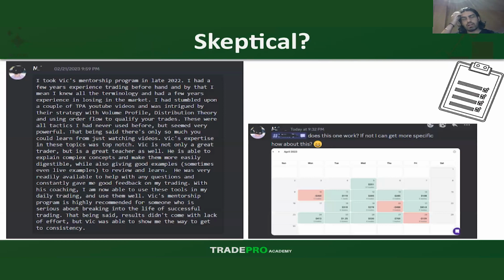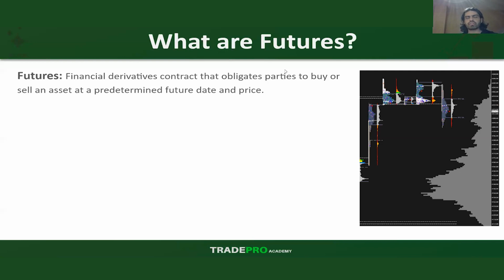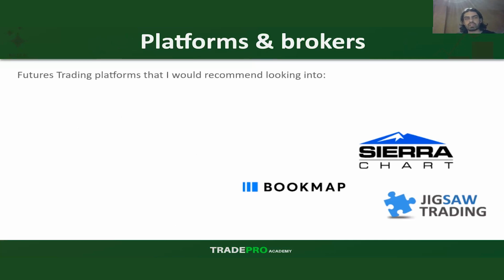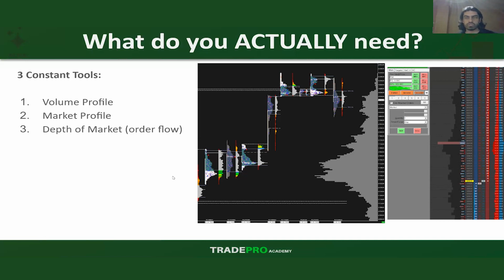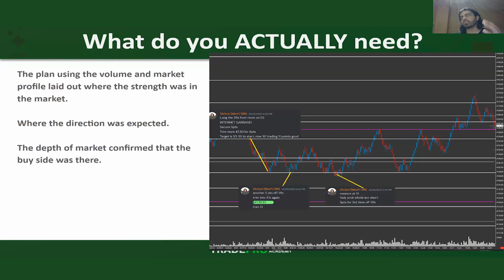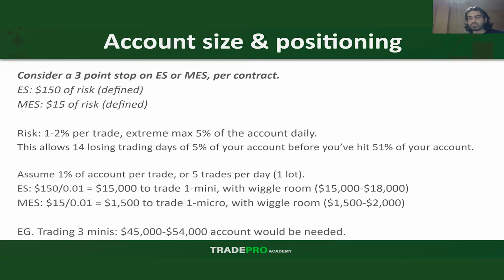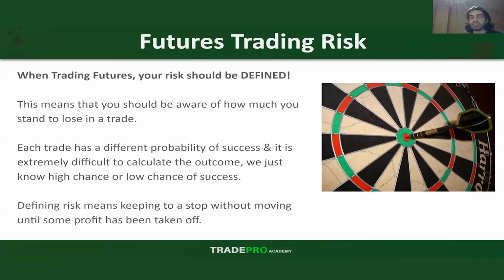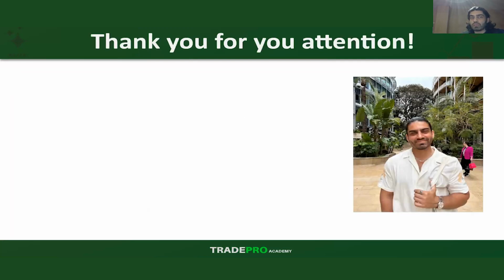How To Trade Futures For Beginners | The Basics of Futures Trading [Class 1]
Learn How to Get Funded and Pull Money from Prop Trading Firms for FREE, and upgrade to full course at any time.

In this video, we're going to teach you the basics of futures trading. We're going to cover topics like order flow, market profile, and Sierra Chart.

If you're looking to start trading futures, this tutorial is for you! By the end of this class, you'll know everything you need to get started. So let's get started!
We're launching our 100% Free Futures Course for beginners. This is the most real futures course you will find online, how to actually trade futures. No gimmicks, no indicators, and real trading like professional desk traders. From volume profiles to order flow on the S&P500 futures equities.

✅FREE Discord community for live market updates & analysis.

Use our link to get your discount upon joining Quant Data

Trading Equity and commodity futures involves the risk of loss. Only risk capital should be used (money you can afford to lose). You should carefully consider your investment objectives, level of experience, and risk appetite.

Any opinions, news, research, analyses, prices or other information contained during this program is provided as general market commentary. This does not constitute investment advice. Neither TPA not Victorio Stefanov will accept liability for any loss or damage, including without limitation, any loss of principle or profit, which may arise directly or indirectly from use of or reliance on such information.

We are not CTAs. We will NOT trade your account for you, nor will we call trade entries and exits in real time.

We WILL teach you how to use the tools and information we use for high-probability opportunities and provide real time analysis and ideas. We WILL coach you and review your trades with an eye to help you be successful. We WILL answer your questions to the best of our abilities.